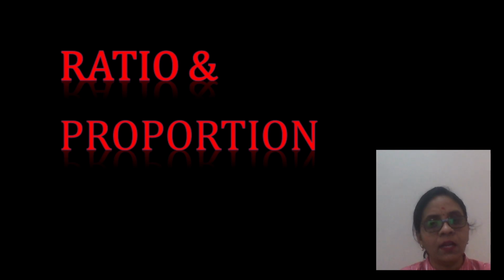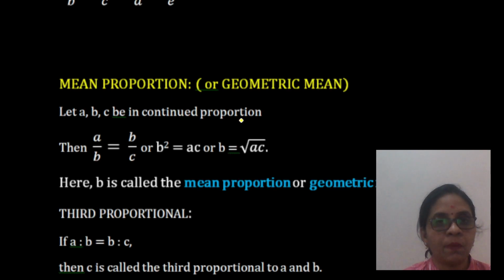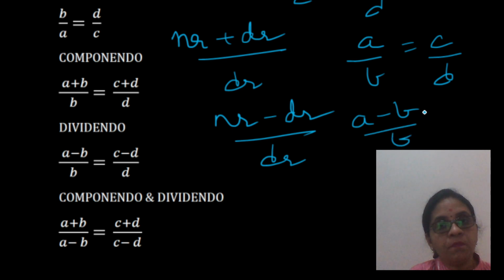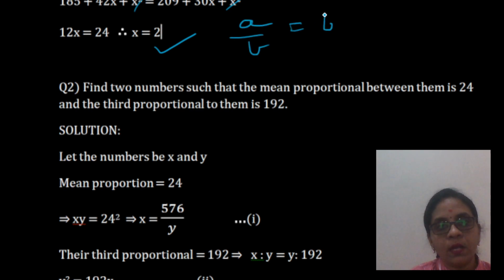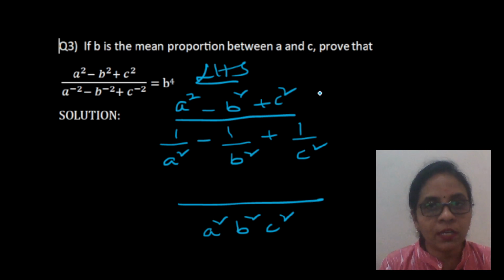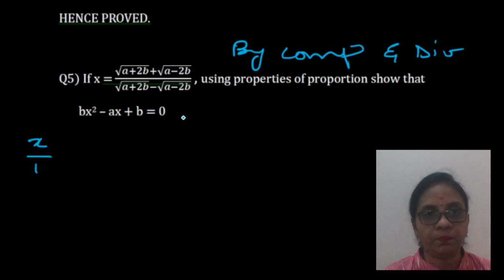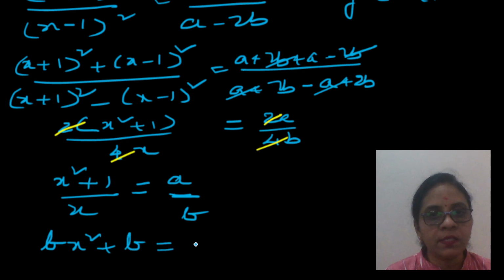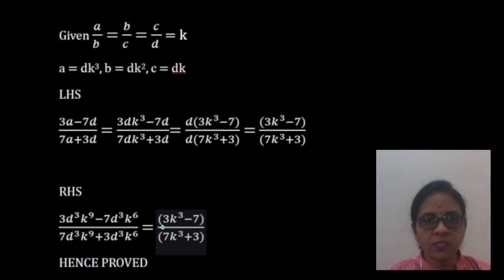RATIO and PROPORTION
Students' exam preparation is improved when they consult the most thorough and detailed  Solutions for Class 10 Maths. The MATHGURU team has created step-by-step solutions with thorough justifications. We suggest students who want to excel in maths to read through these solutions and broaden their understanding.